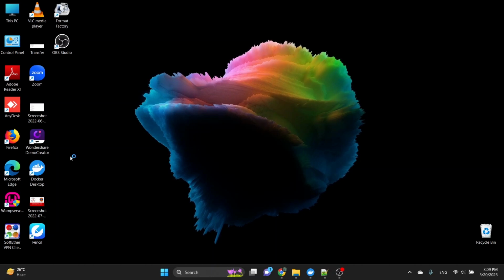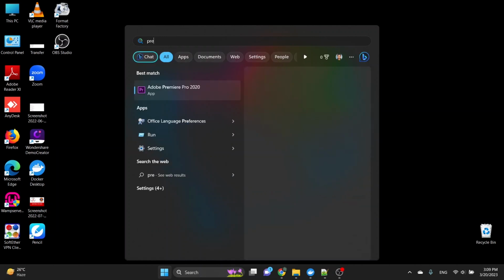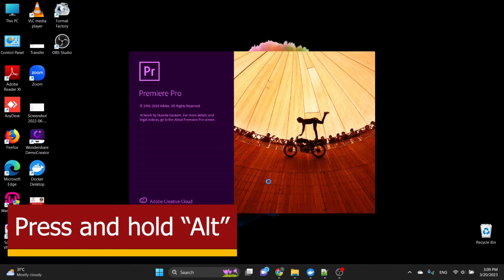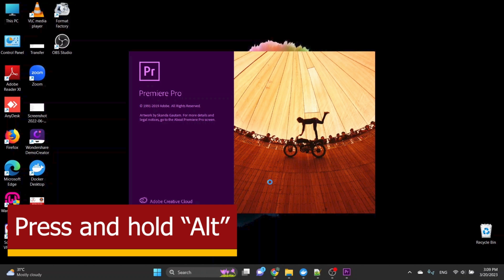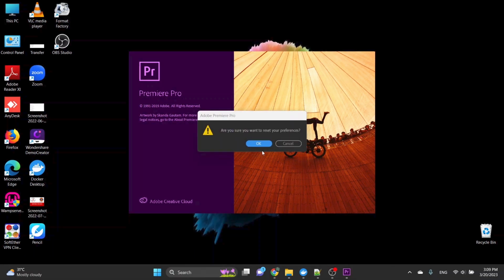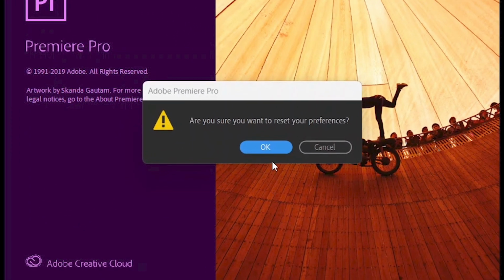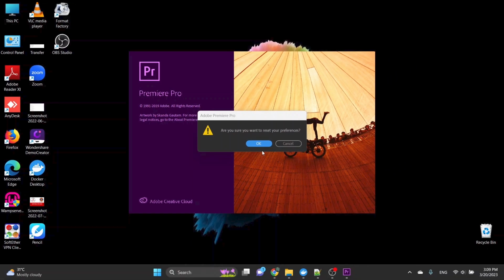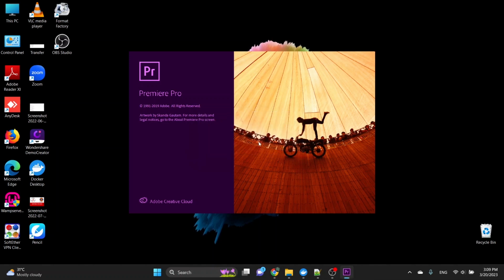Reset All Settings and Preferences | How to Reset Adobe Premiere Pro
In this tutorial, I'll be showing you how to Reset All Settings in Adobe Premiere Pro.